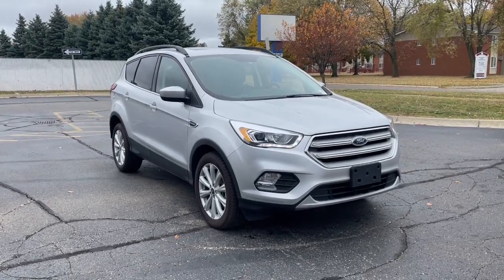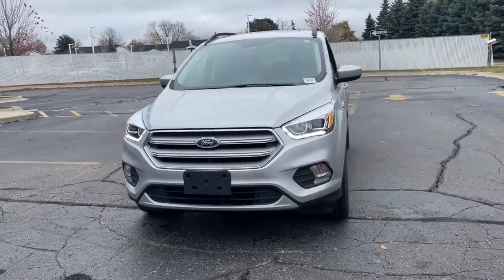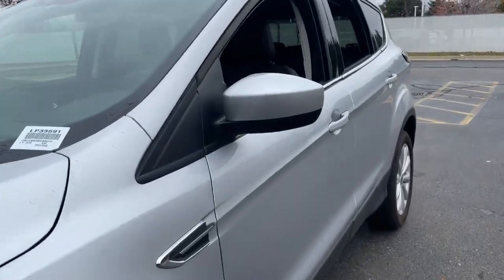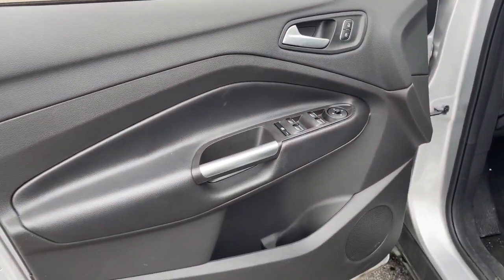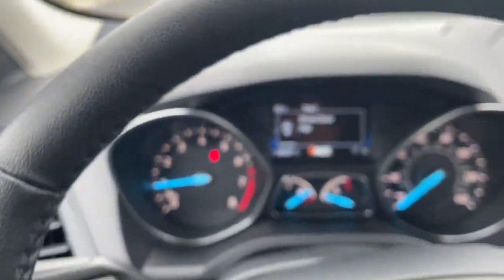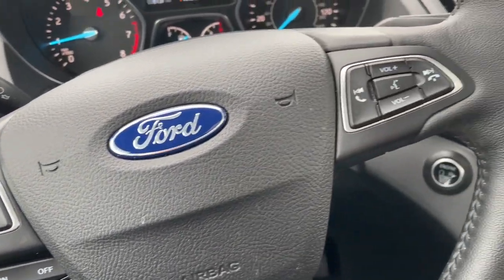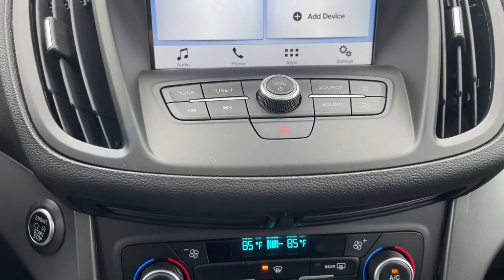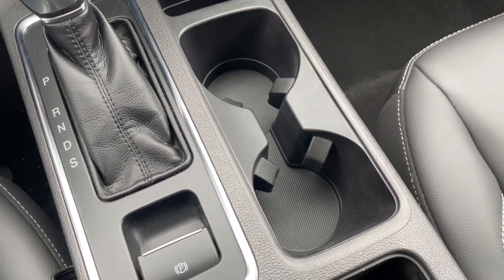2019 Ford Escape Sterling Heights, Warren, Utica, Troy, MI Romeo LP33591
Ingot Silver Metallic Used 2019 Ford Escape  available in Sterling Heights, Michigan at Suburban Ford of Sterling Heights. Servicing the Sterling Heights, Warren, Utica, Romeo, Troy, MI area.

EPA 27 MPG Hwy/21 MPG City! SEL trim. LOW MILES - 6118! Heated Seats Moonroof Satellite Radio Back-Up Camera 4x4 Power Liftgate CHARCOAL BLACK HEATED ACTIVEX-TRIMMED FRONT BUCKET SEATS CHARCOAL BLACK HEATED ACTIVEX-TRIMME... KEY FEATURES INCLUDE: 4x4 Power Liftgate Back-Up Camera Turbocharged Satellite Radio Ford SEL with Ingot Silver exterior and Charcoal Black interior features a 4 Cylinder Engine with 179 HP at 6000 RPM*. OPTION PACKAGES: U9H02 - SEL SUN & STYLE Sun & Style Package Wheels: 18 Sparkle Silver Painted Aluminum Tires: P235/50R18 A/S BSW Panoramic Vista Roof power open/close w/power shade Standard 2nd row dome light is replaced w/2 single lights Switch located in each grab handle pocket FRONT & REAR FLOOR LINERS CHARCOAL BLACK HEATED ACTIVEX-TRIMMED FRONT BUCKET SEATS 10-way power driver seat (includes power lumbar and power recline) and 4-way manual front passenger (fore/aft w/manual recline). EXPERTS ARE SAYING: Edmunds.com explains The 2019 Ford Escape is a rare breed of compact crossover that deftly blends performance and utility. Sporty handling and a powerful turbocharged engine make the Escape drive more like a sedan without sacrificing SUV versatility making it a best-of-both-worlds choice.. Horsepower calculations based on trim engine configuration. Fuel economy calculations based on original manufacturer data for trim engine configuration. Please confirm the accuracy of the included equipment by calling us prior to purchase.